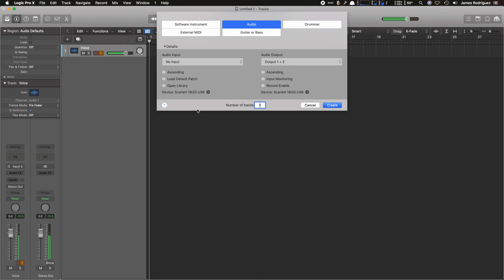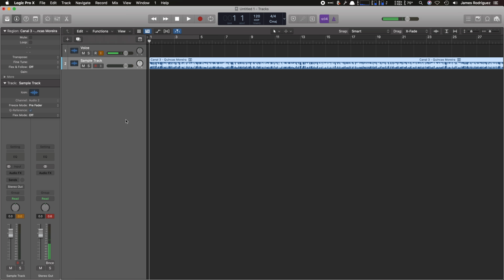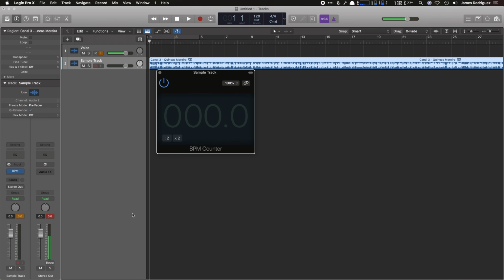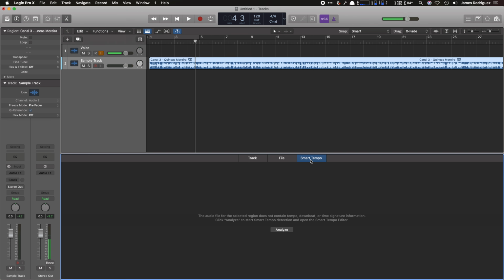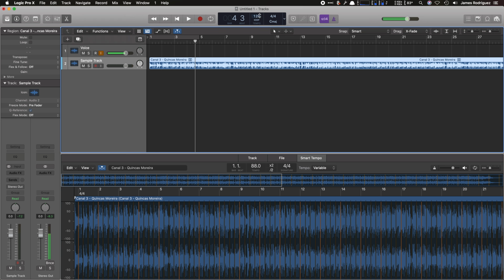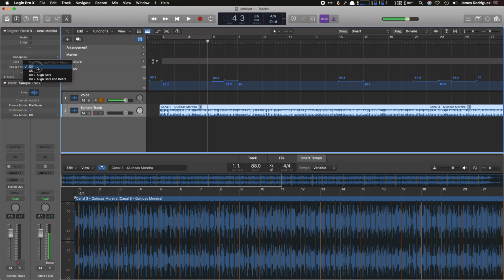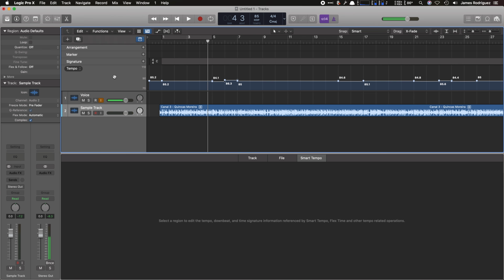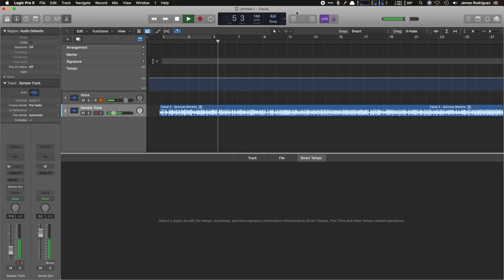How to Change / Identify Tempo - Logic Pro X Tutorial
🎺 Band Director Recommended Gear:
Bobcat Mouthpiece Puller
BOSS DB-90 Dr. Beat Metronome

Camera: Sony a7III
Lens: Tamron 28-75 F/2.8
Microphone: Rode Wireless Pro
Teleprompter: Elgato Prompter
Tripod: Manfrotto Befree
Samson C02 Mic
Scarlett 18i20
Atem Mini
Audio Technica ATH-M50

This is a how to identify and change the tempo on a track to make it faster or slower without changing the pitch. This can be great if you plan to record to a click track, for practicing, or for teaching students using backing tracks.

This tutorial uses Final Cut Pro X without having to use third party plug-ins.

TIMESTAMPS
0:00 Intro
0:25 Getting Started
0:45 Identifying BPM
1:25 Smart Tempo
1:48 Project Tempo
2:11 Change Tempo

🎺 ABOUT JAMES MUSIC CO.

Helping music educators, band directors, and musicians teach better, practice smarter, and build sustainable music programs through music education, technology, productivity, and business strategies.